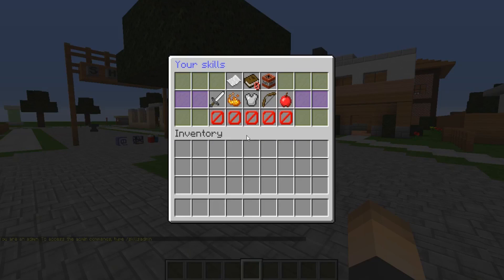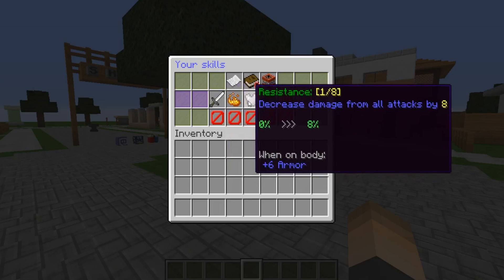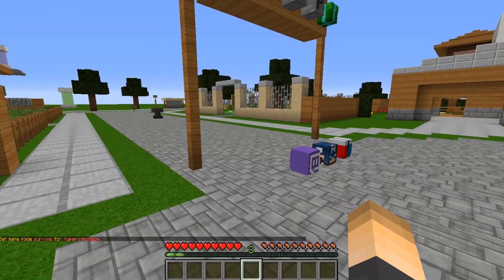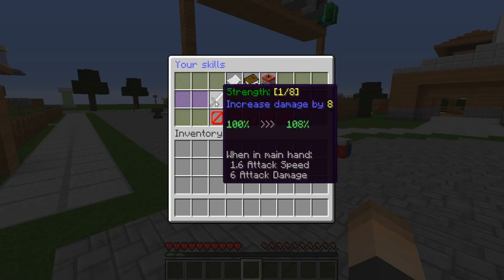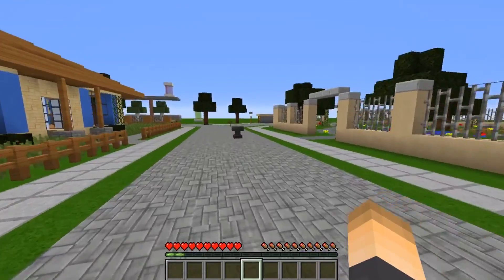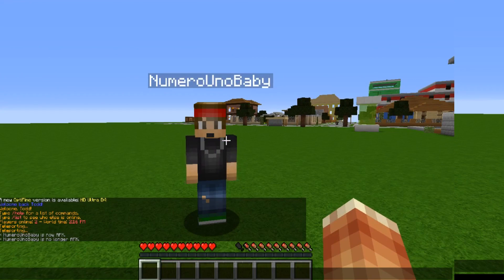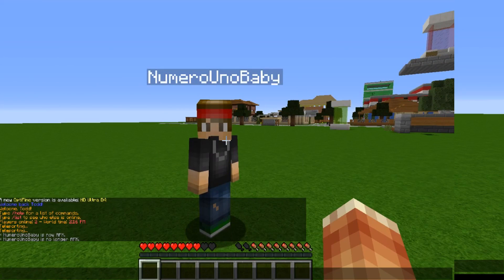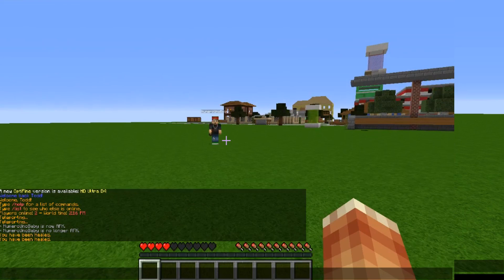PLAYER SKILLS! | Minecraft Plugin Tutorial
A GUI menu with skills your player can improve!

●▬▬▬▬▬▬▬๑PLUGINS๑▬▬▬▬▬▬▬▬●